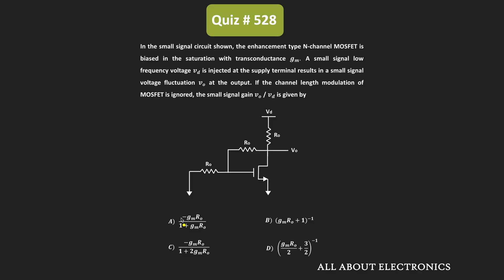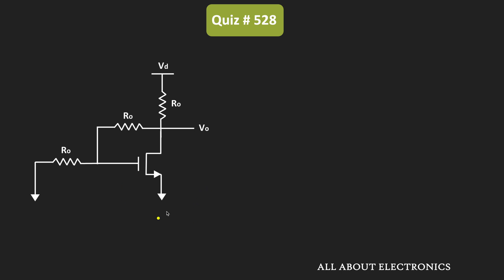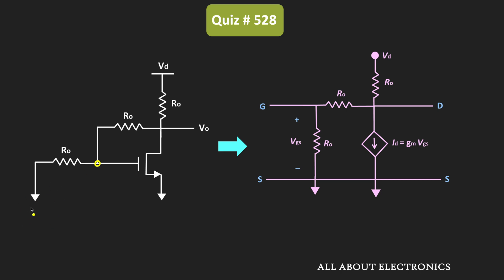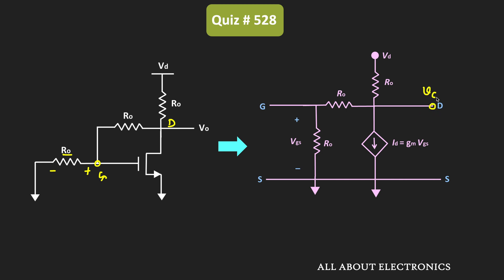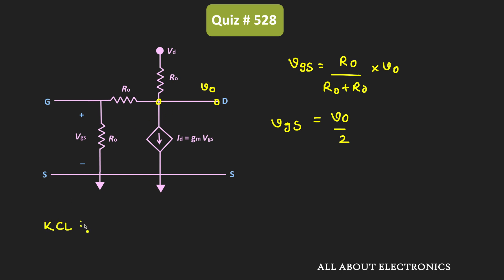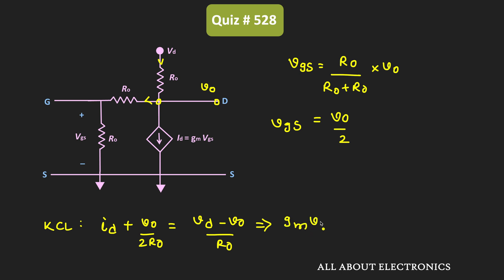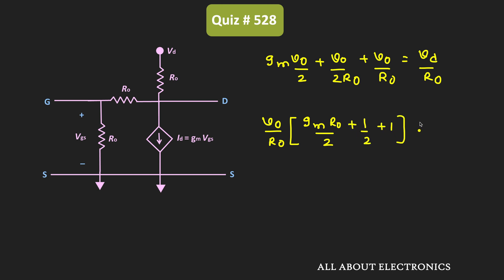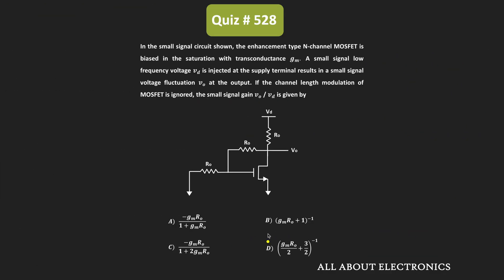MOSFET Small Signal Analysis (Analog Electronics) | Quiz # 528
In this video, for the given small-signal circuit of the N-channel MOSFET, the small signal voltage gain Vo / Vd is calculated.

Topic: MOSFET

Quiz:
In the small signal circuit shown, the enhancement type N-channel MOSFET is biased in the saturation with transconductance 𝒈_𝒎. A small signal low-frequency voltage 𝒗_𝒅 is injected at the supply terminal results in a small signal voltage fluctuation 𝒗_𝒐 at the output. If the channel length modulation of MOSFET is ignored, the small signal gain 𝒗_𝒐 / 𝒗_𝒅 is given by